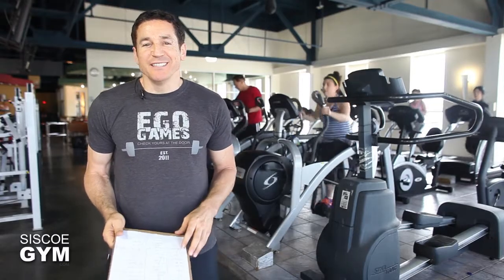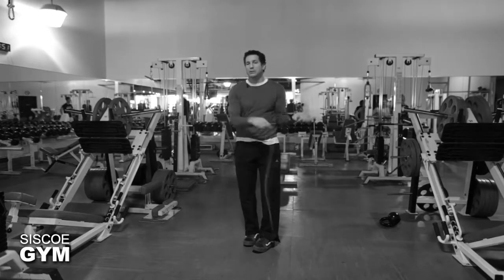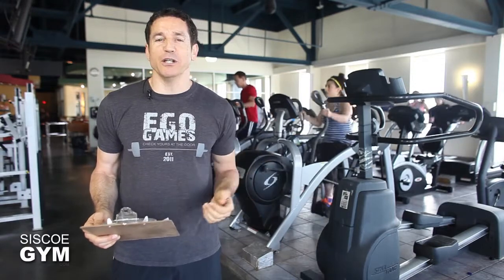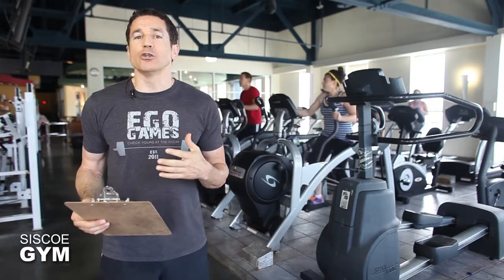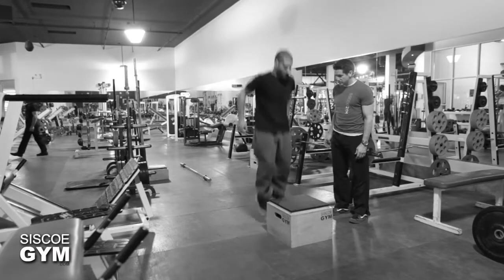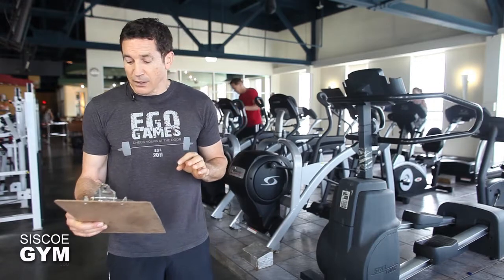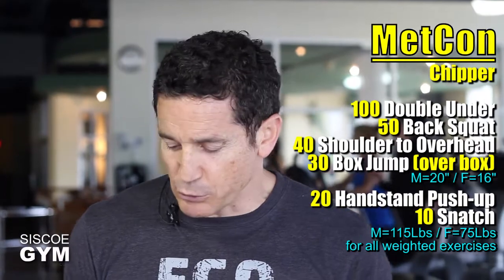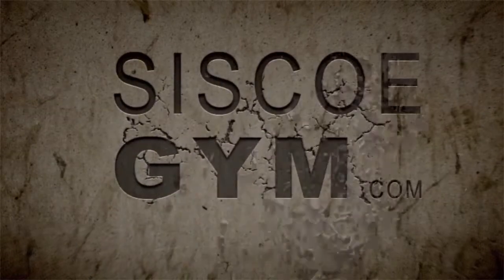Boot Camp Workout 13.07.19 Siscoe Gym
Rx
Chipper
100 x Double Under
50 x Back Squat M=115 Lbs / F=75 Lbs
40 x Should to Overhead M=115 Lbs / F=75 Lbs
30 x Box Jump (over box) M=20" / F-16"
20 x Handstand Push-up
10 x Snatch M=115 Lbs / F=75 Lbs